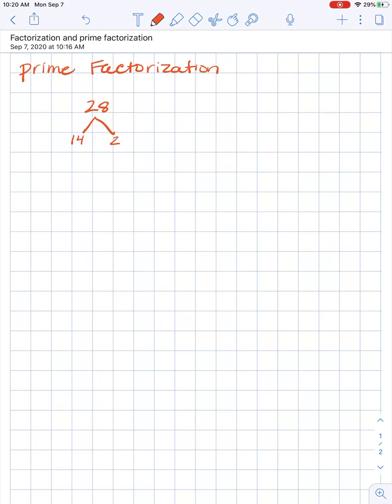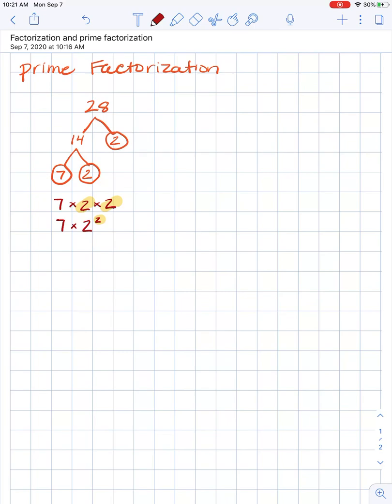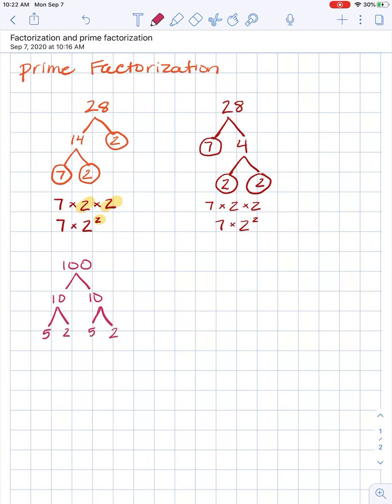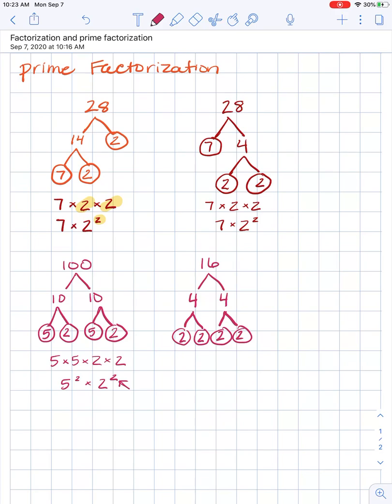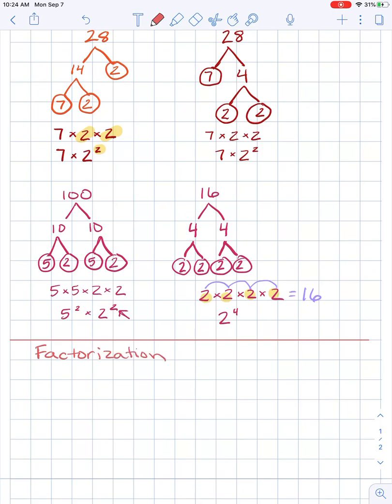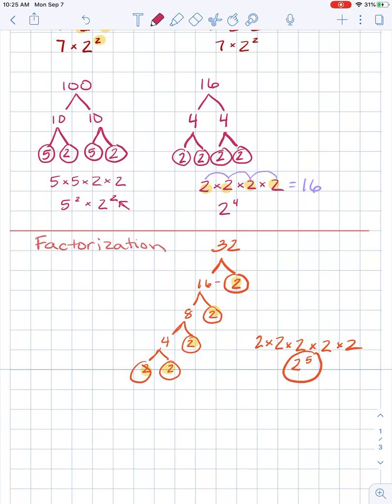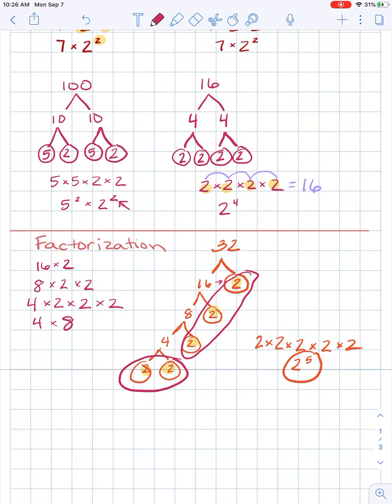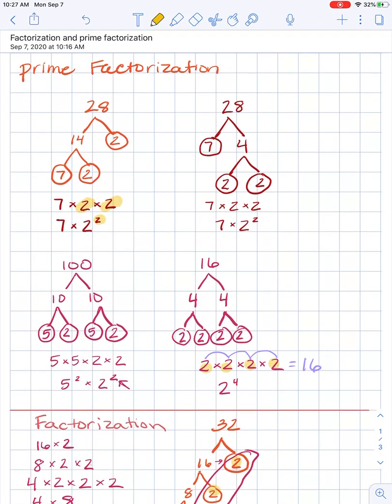Prime factorization / factorization